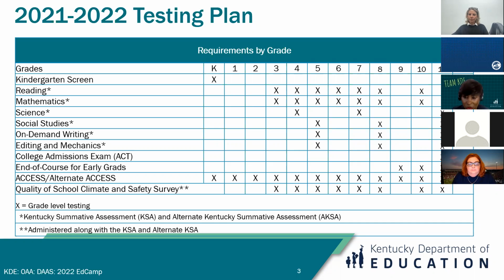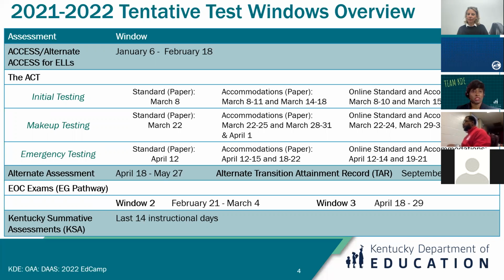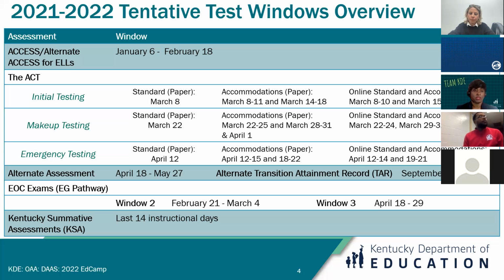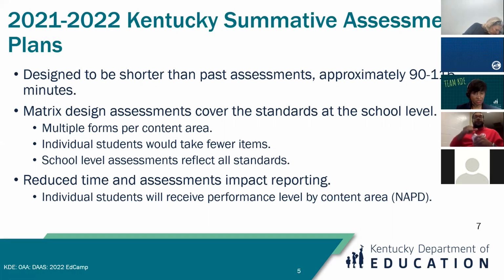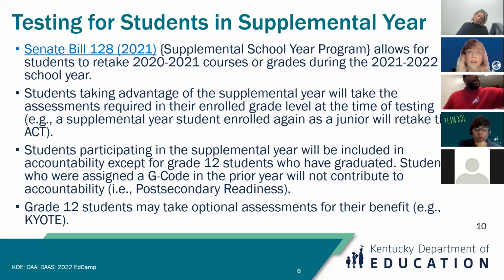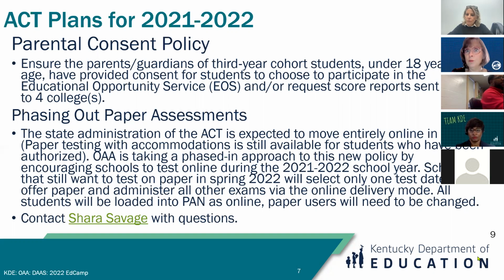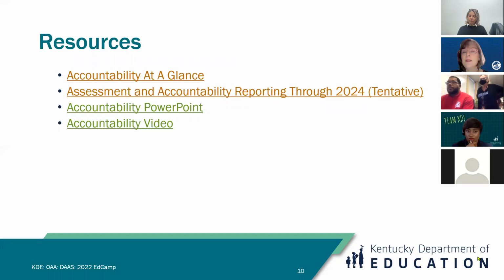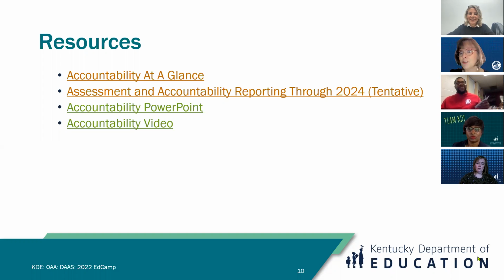Round 4 - Assessment and Accountability Updates